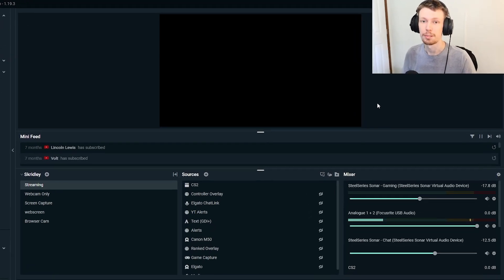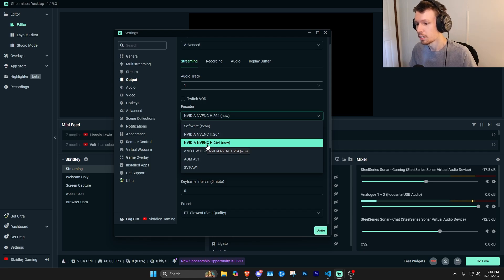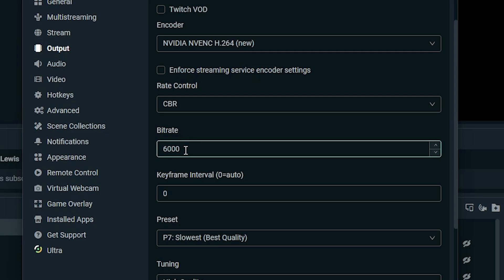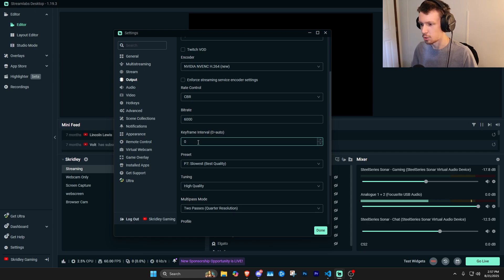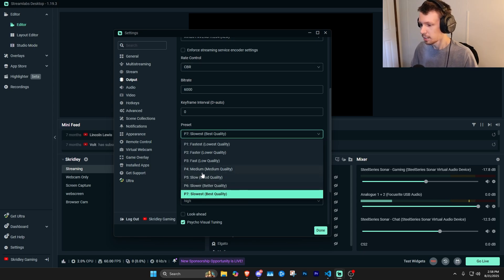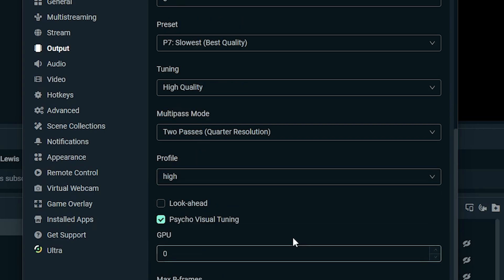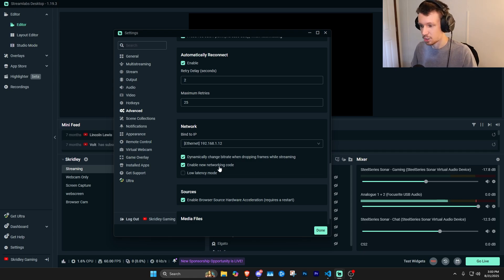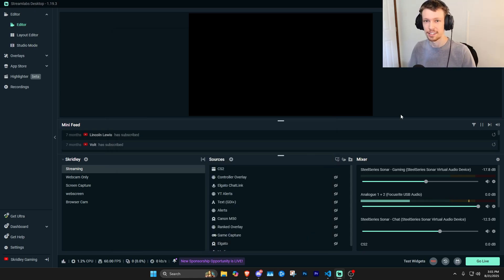BEST Streamlabs Settings for Streaming (Encoder, Bitrate, Presets & More)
Learn the BEST Streamlabs Desktop settings for live streaming in 2025! This complete guide covers optimal encoder settings, bitrate configuration, and performance optimization for Twitch, YouTube, and Facebook streaming. Perfect for beginners and experienced streamers looking to improve their stream quality.
In this tutorial, you'll discover:

How to configure NVENC encoder for best performance
Optimal bitrate and quality settings
Network optimization to prevent frame drops
Advanced settings for smooth streaming

🔧 Quick Settings Summary:
Encoder: NVENC (NVIDIA) or AMD equivalent
Bitrate: 6000 Kbps
Rate Control: CBR
Preset: P6-P7
Keyframe Interval: 0 (Auto)

⚡ Timestamps:
0:00 - Introduction
0:15 - Opening Streamlabs Settings
0:23 - Encoder Selection (NVENC vs CPU)
1:08 - Rate Control & Bitrate Settings
1:37 - Twitch Bitrate Limits
2:02 - Keyframe Interval Configuration
2:21 - Quality Preset Selection (P4-P7)
3:03 - Tuning & Multi-pass Mode
3:37 - Profile & Advanced GPU Settings
3:56 - Bonus Tip: Process Priority
4:12 - Network Optimization Settings
4:32 - Dynamic Bitrate Adjustment
5:03 - Conclusion